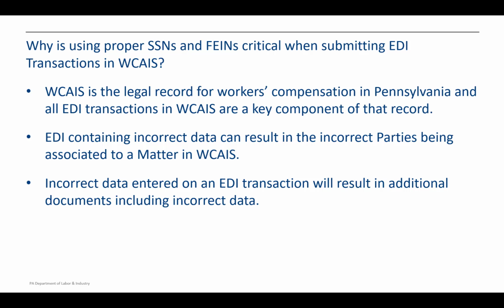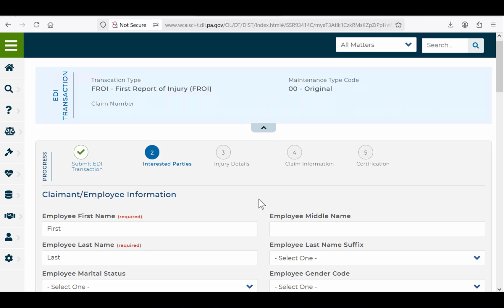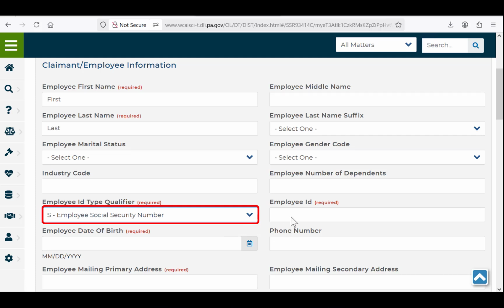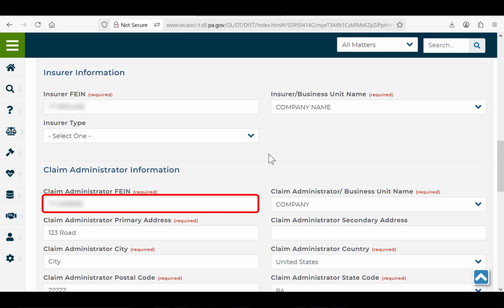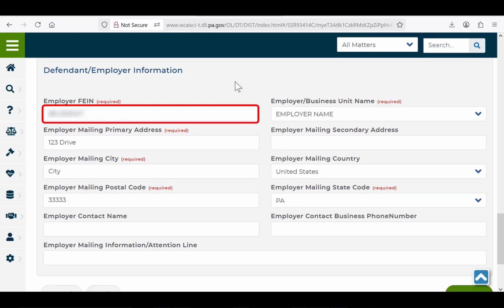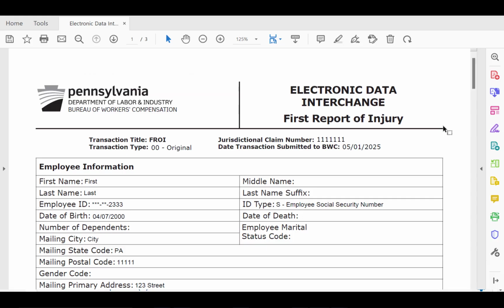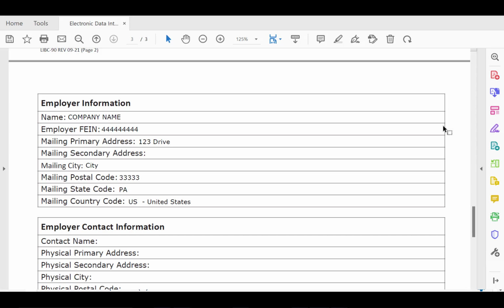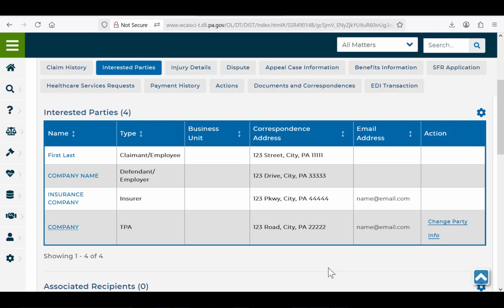WCAIS: Importance of Using Accurate SSNs and FEINs When Submitting Transactions in EDI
This simulation will explain the importance of using accurate Social Security Numbers (SSNs) and Federal Employer Identification number (FEINs) when submitting any EDI transaction, regardless of submission method.